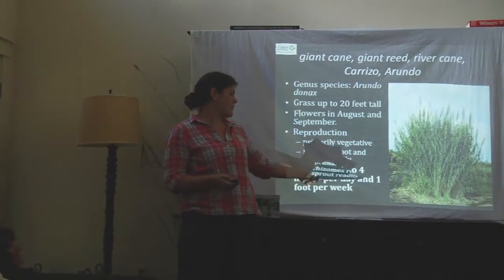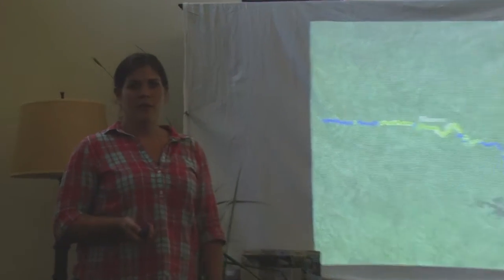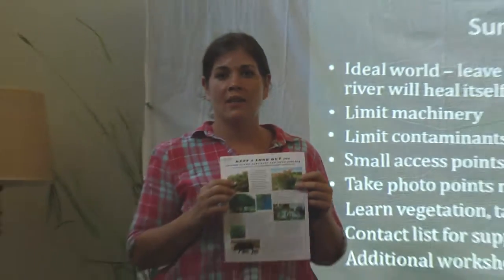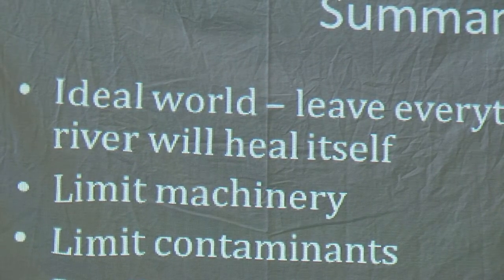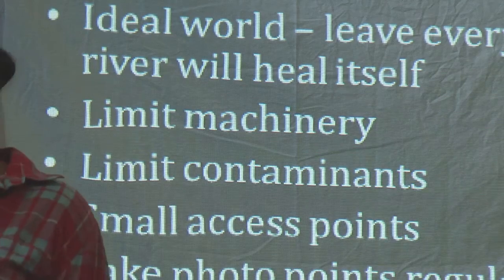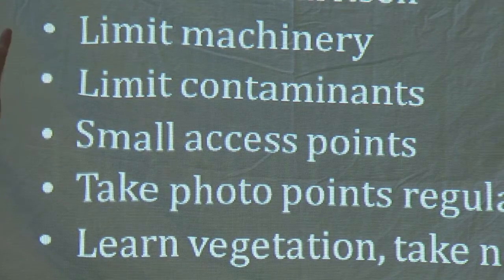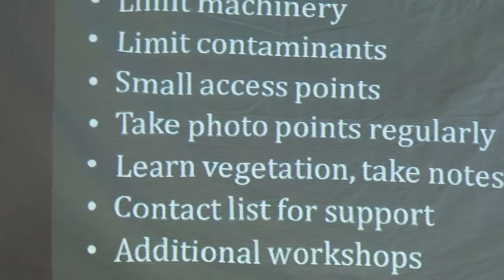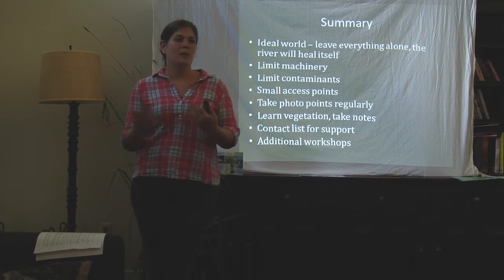Part V -- Eliminating Arundo Grass from your River Front (Blanco Riparian Workshops)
Part V -- Rachael Randt, Nature Conservancy (Blanco Riparian Workshop)

In the wake of the Memorial Day 2015 floods that roared through Central Texas, people in the Hill Country are left grappling with the aftermath. Images of hundred-year-old cypress trees, stripped bare of their bark and ripped up from their roots, inevitably turn our minds to our creeks and rivers and prompts the question- what can we do to heal our stream sides? Recovery Workshops -- supported by The Meadows Center for Water and the Environment, Cypress Creek Project and the Willett Foundation -- help landowners identify the steps they can take to improve the health of their riparian areas (where the river and land intersect). Each workshop included discussion and a field trip.

This effort was generously supported by The Meadows Center for Water and the Environment, Cypress Creek Project and the Willett Foundation. Thanks also to Texas A&M, Texas Parks & Wildlife, The Nature Conservancy, Master Naturalists, Native American Seed, and Texas foresters.